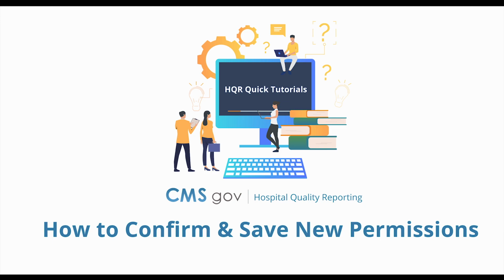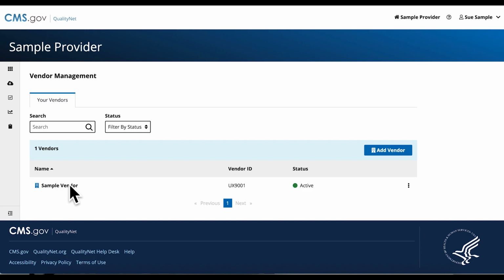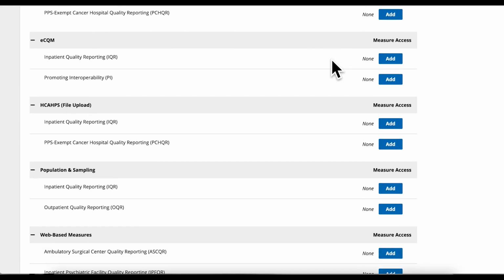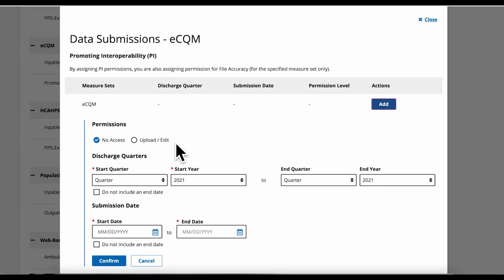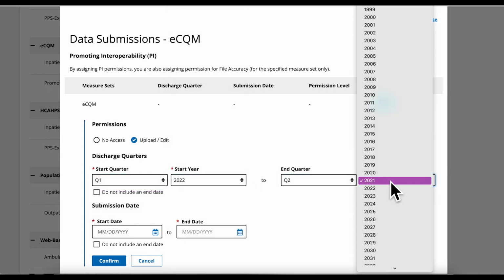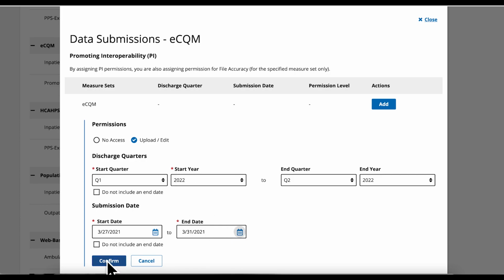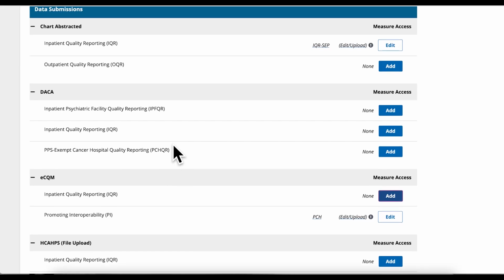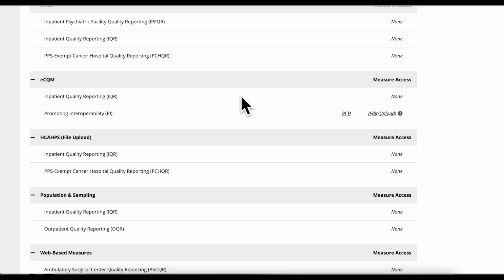How to Confirm And Save Permissions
Quick tutorial on how to confirm and save vendor permissions in Hospital Quality Reporting.